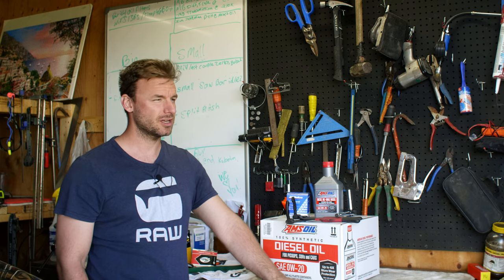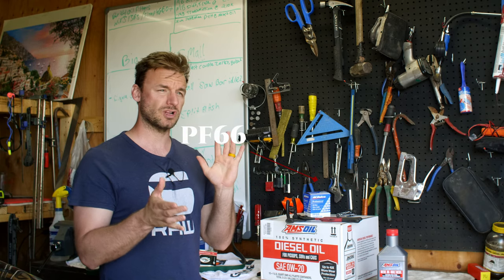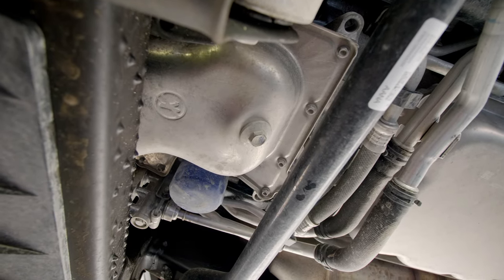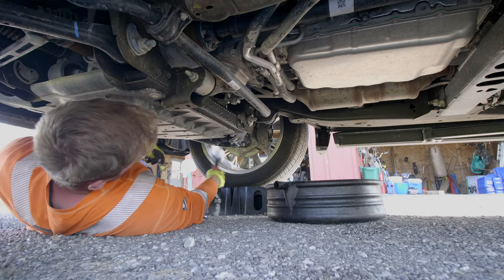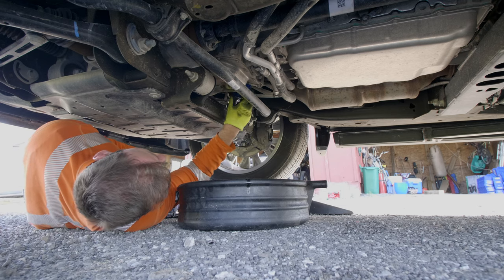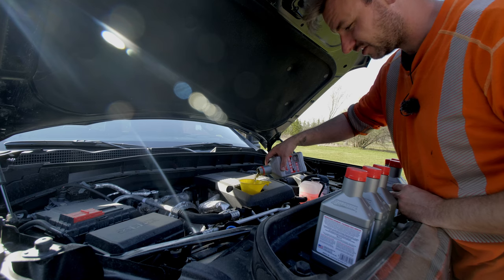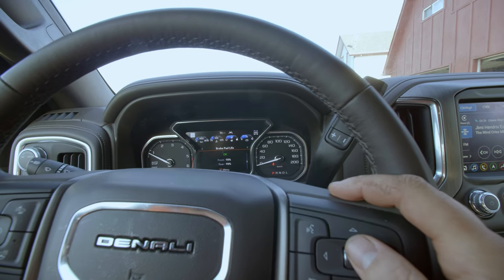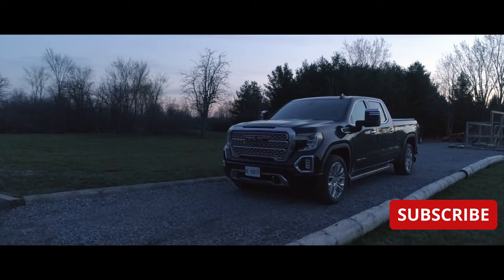how to change GMC 3.0L duramax diesel oil (DIY & Save)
In todays video I show you how to quickly change your baby duramax's oil. This truck takes 7 jugs of OW20 that meets the dextrosD spec . If you have any questions leave them below!